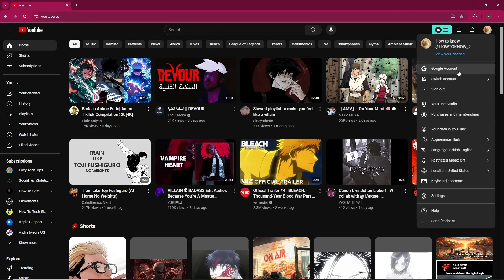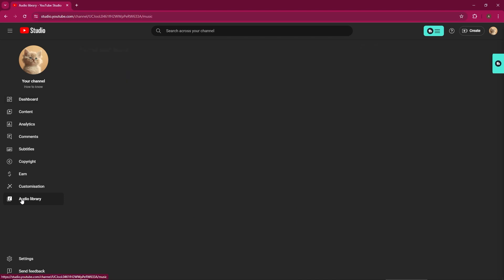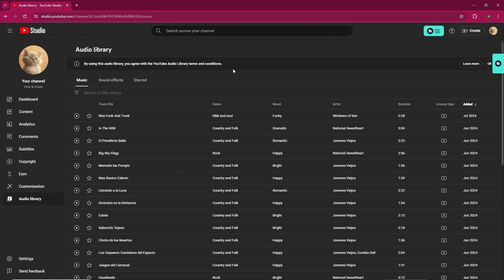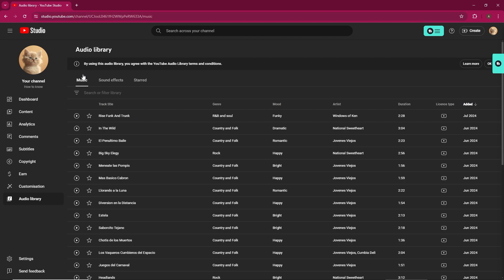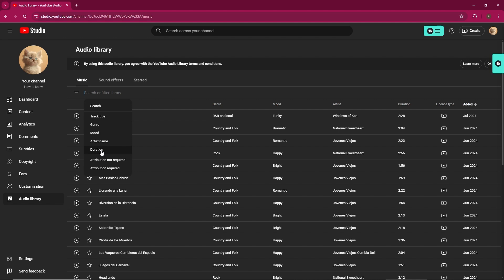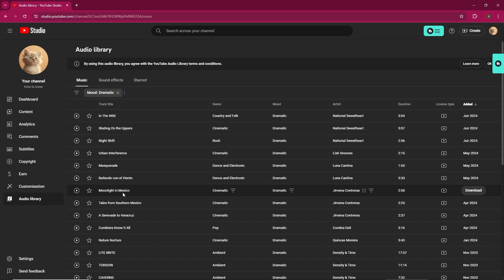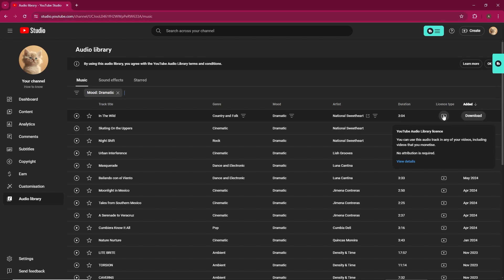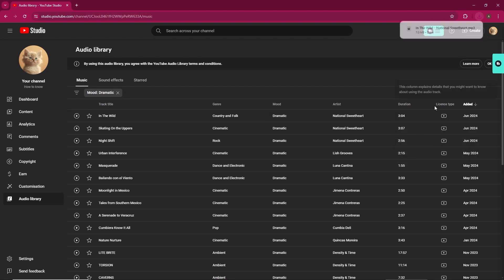How To Use FREE Music From Youtube Audio Library (2024)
In this video, I will show you How To Use FREE Music From Youtube Audio Library (2024) , Be sure to watch the video to the very end.
If you are looking for a video about ( ), here it is!
You will learn youtube audio library background music